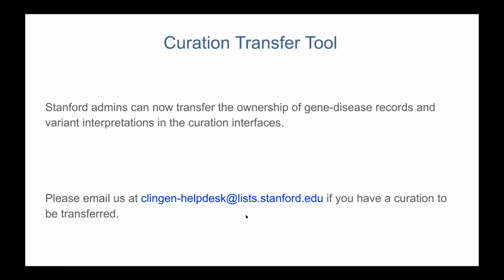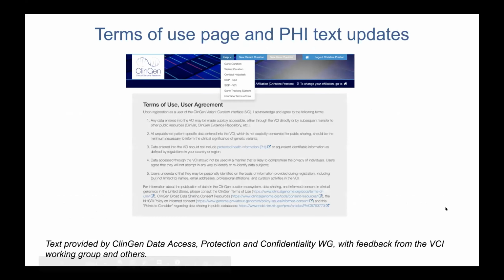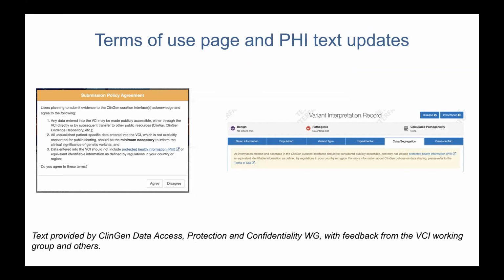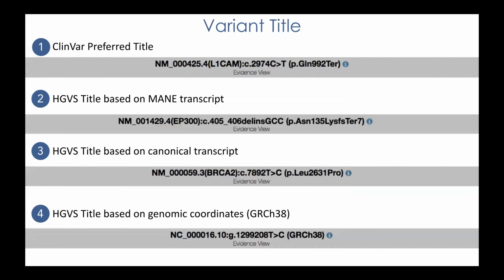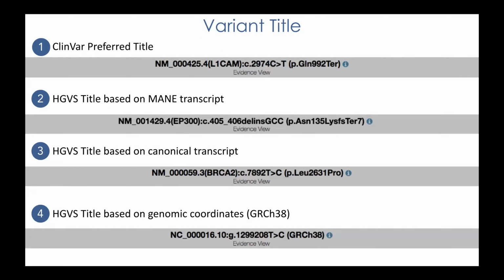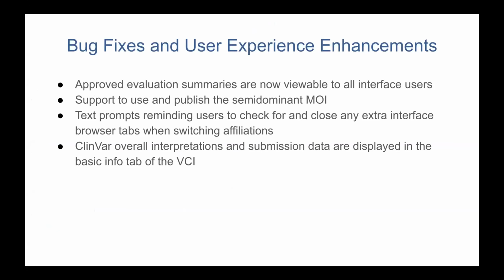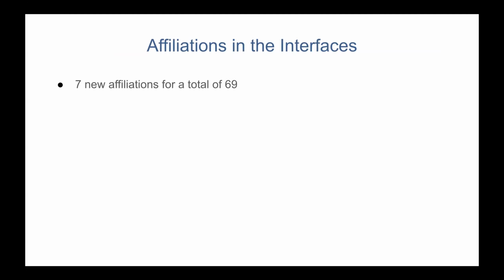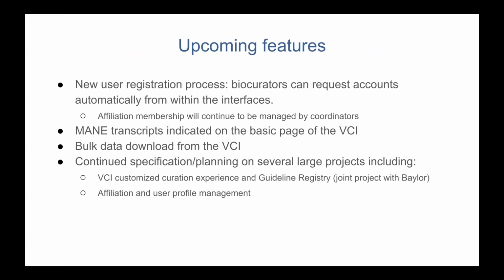ClinGen Variant Curation Interface (VCI) Updates: Releases 31 and 32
Description: In this video, the updates to the ClinGen Variant Curation Interface (VCI), that were made in Releases 31 and 32, are described. For further details, please see the release notes
Presenter: Christine Preston, PhD, Stanford Interface Team
Date recorded: March 26, 2020, for the ClinGen Biocurator Working Group